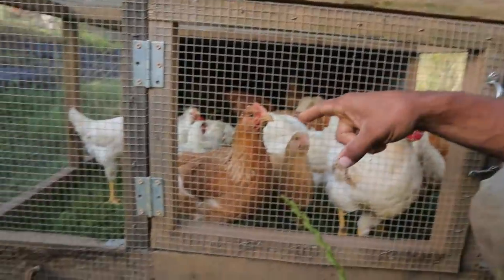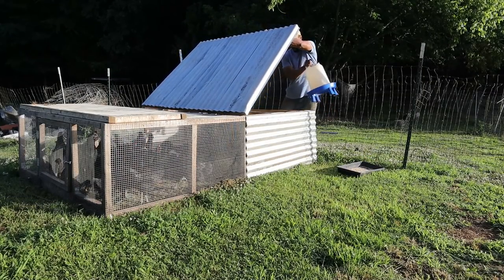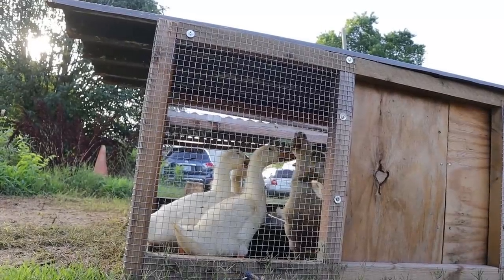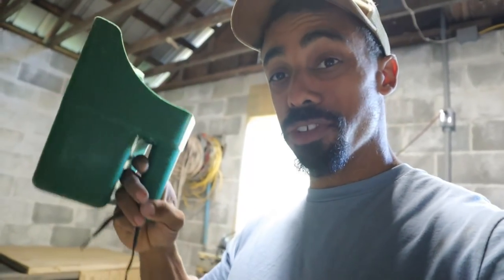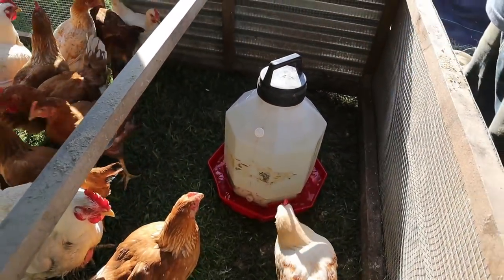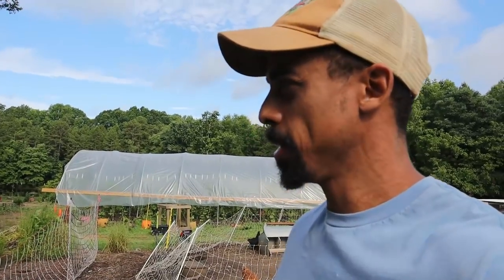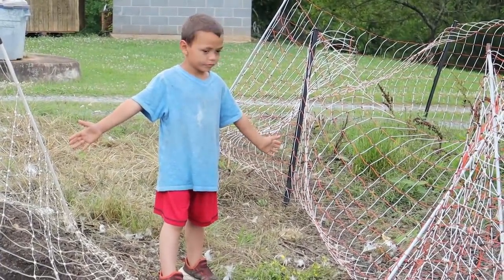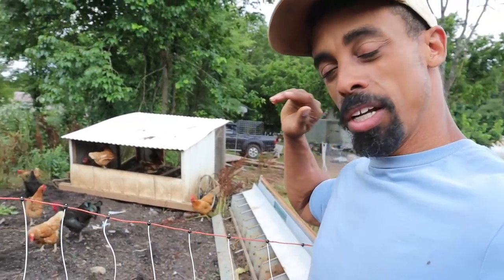THIS is WHAT I do with these CHICKENS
HEALTHIER LIVING
Alexapure – The Best Water Filtration

Tap Score | Independent Lab Water Testing For Home & Business

Mike - @The_Fit_Farmer_
Lacie ~ @Yurt.Momma